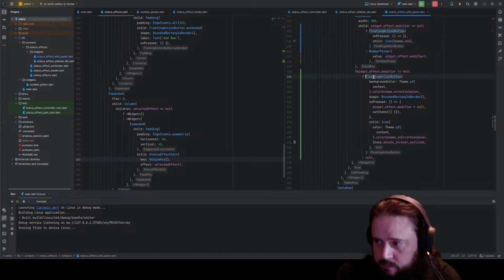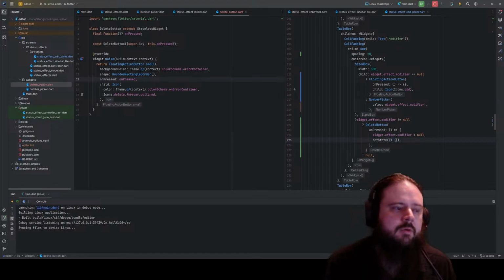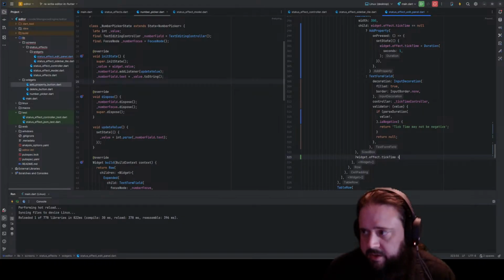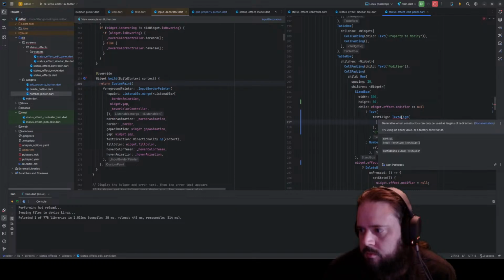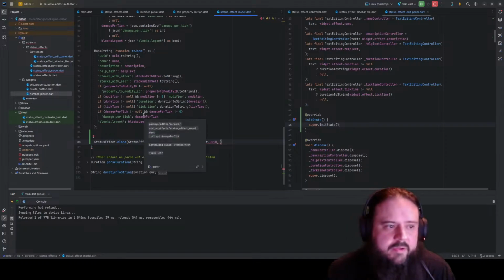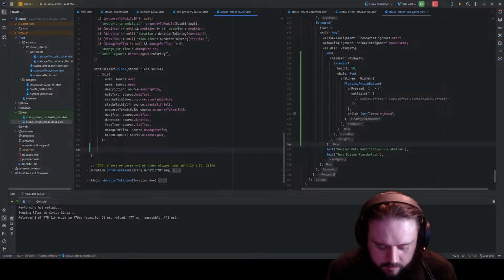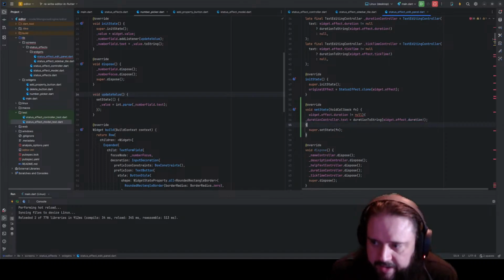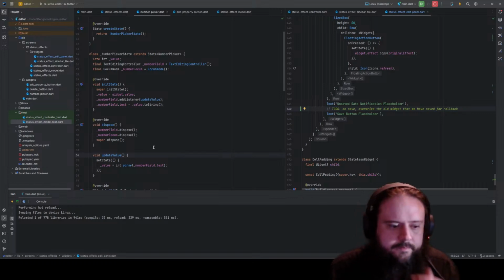Working on Mongoose Engine | Status Effects Pt.6 Refining Buttons, Adding Rollback Button